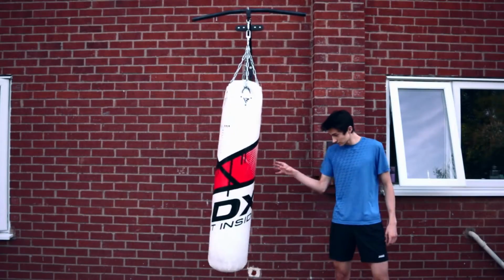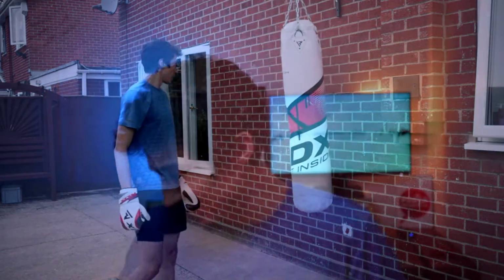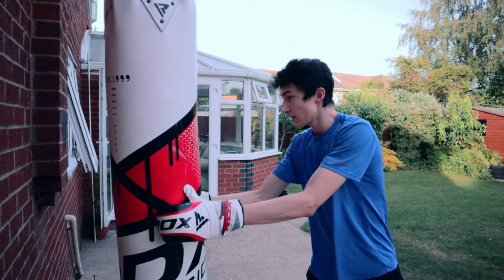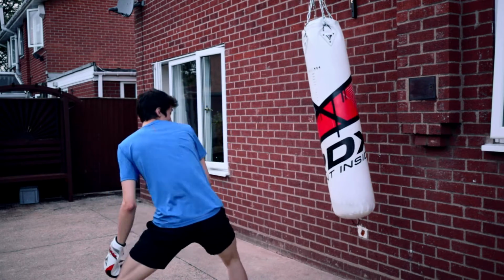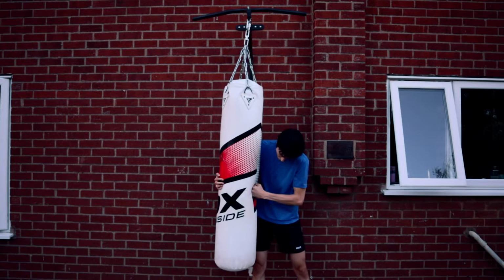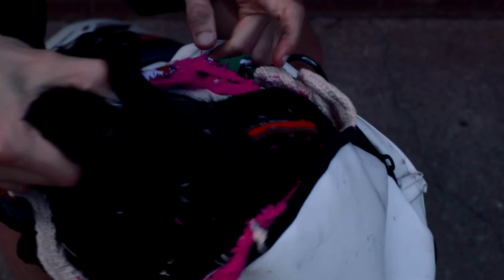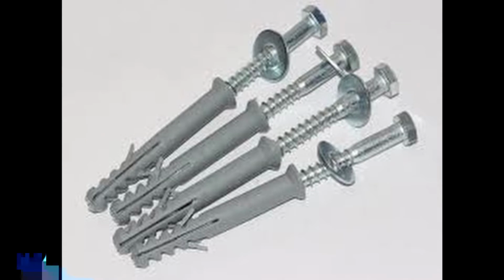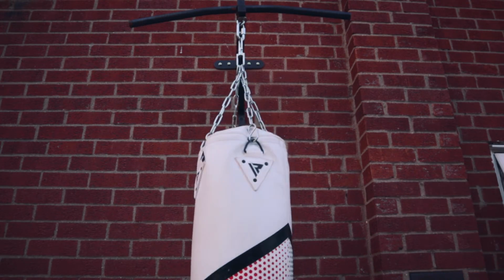RDX Punching Bag Review | Best Budget Punching Bag in 2022?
In this video il be Reviewing the RDX Punching bag.  One of the Best punching bags in 2022

No company has paid to be a part of this list. I received no sponsorship money in the creation of this video.

Luigi's Product Reviews is a participant in the Amazon Services LLC Associates Program. I earn through amazon associates from qualifying purchases.

Still confused? Check out my Detailed blog post about the Best Cheap Punching bags in 2020!

RDX Make the best affordable martial arts products out there.

If you ever decide you need gloves, Shin pads, Boxing glove wraps, or anything else RDX Will have the best options most the time.

They are dedicated to creating High-quality products and are well known for their high quality. People rarely ever have issues with their products and they have a Very high Consistency of manufacturing quality

Their products are also available in the US, UK, and in Canada. That proves how well diversified they are and how well established they are.

The RDX Punchbag comes in 2 different sizes 4FT or 5FT. Usually 4FT is a Good option for boxers as you don’t need a very tall punch bag. However, for taekwondo, Kickboxing, MMA, and other sports that include kicking you may want to consider the 5FT option heavy bag.

This heavy bag doesn’t come very heavy and tends to swing a lot if you are a heavy hitter, or at least hit harder than average. If that is you, then you might want to consider filling it with some bags of sand to increase the weight.

It weighs around 20KG, but that is not really enough for heavy hitters so you may want to add something like sand or Coarse wood shavings, or whatever you have lying around.

The chain is of High quality and you won’t need to worry about that at all. But it doesn’t come with a Hook attachment so you might want to get that separately.

RDX Also offer a Full punching bag Kit. If you want a Hanging RACK + All the extra accessories and screws they have a Full Kit with all the things you might need including Boxing glove wraps, and hanging rack, grip strength trainer, jumping rope, and others. Click here to check it out.

Really. If you want a High-quality cheap punching bag or heavy bag. RDX is the way to go. Don’t hesitate.

Besides, this punching bag comes with Free Boxing gloves. Who doesn’t want free Boxing gloves. The free boxing gloves included aren’t the Best quality in the world, but they do their job well.